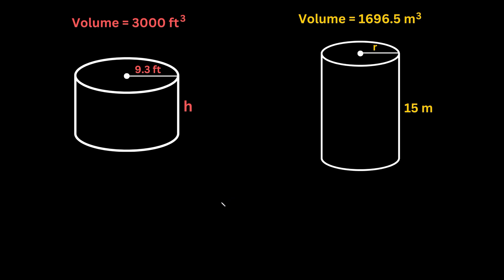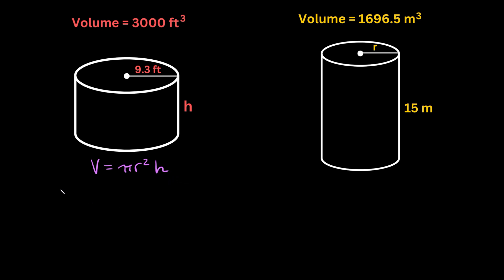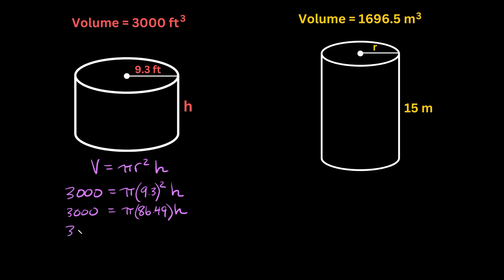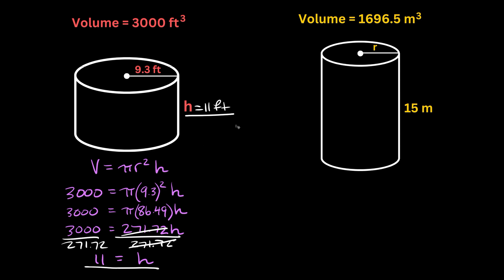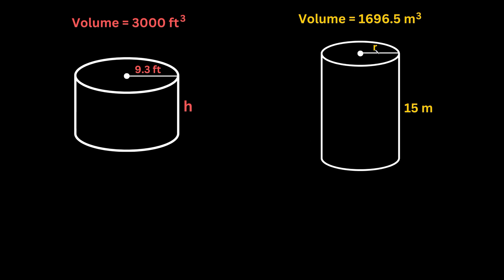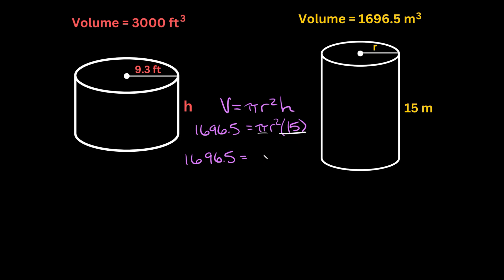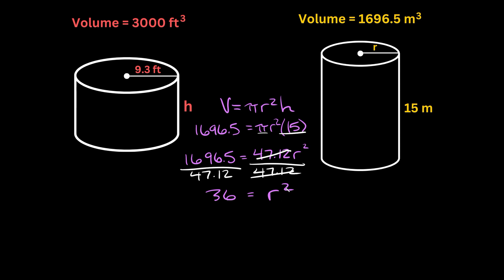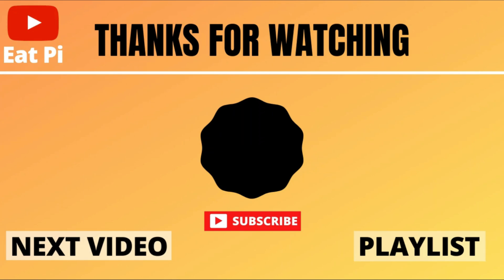Find Missing Dimensions of Cylinders - Given Volume | Eat Pi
In this video, I teach you how to find the missing height and radius of a cylinder when given the volume.